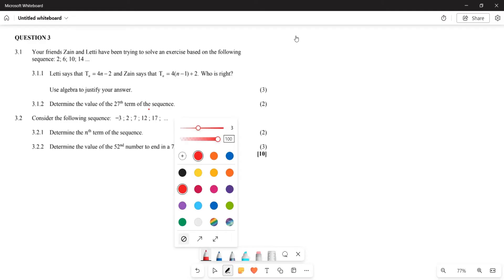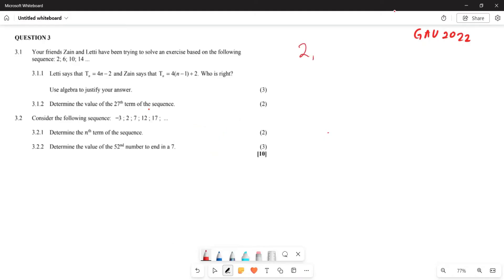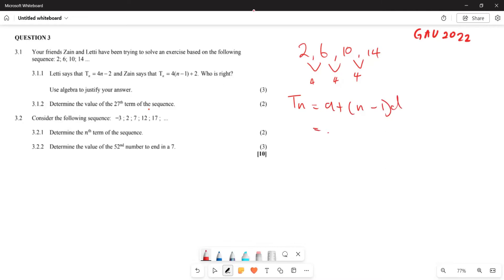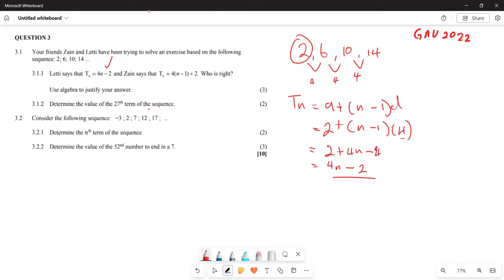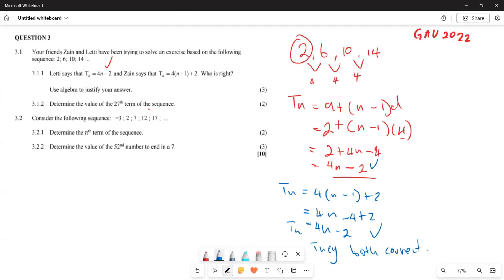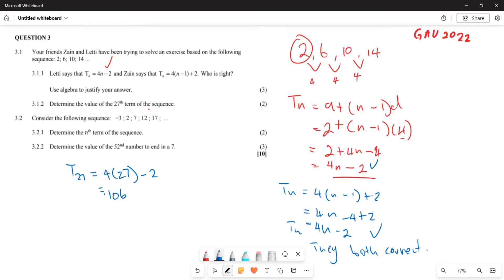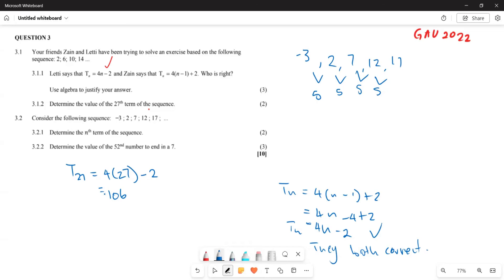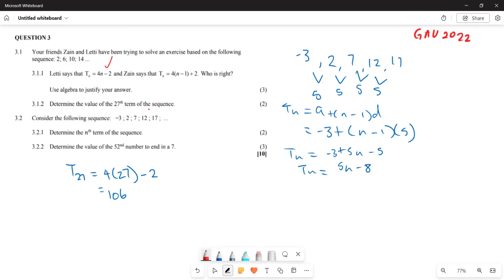NUMBER PATTERNS GRADE10 | ARITHMATIC PATTERN | GAUTENG 2022 EXAM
NUMBER PATTERNS | ARITHMATIC PATTERN | GAUTENG 2022 EXAM | GRADE 10